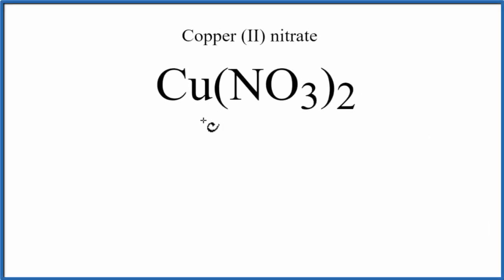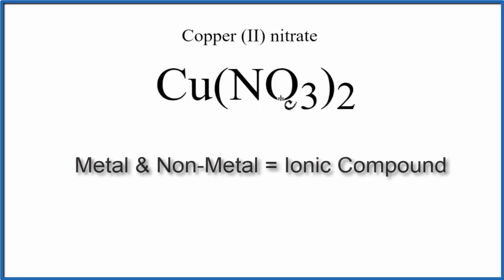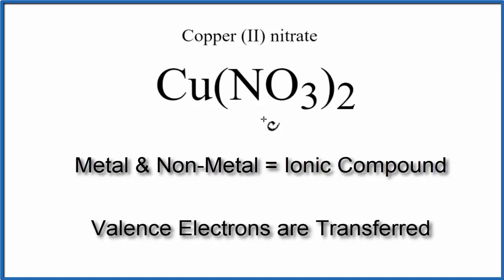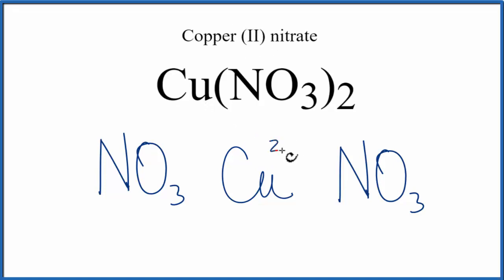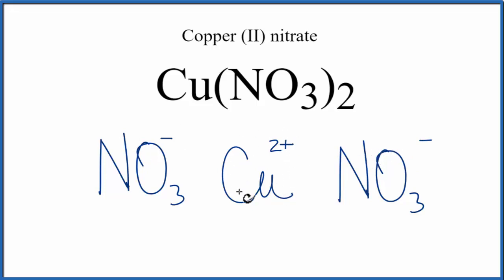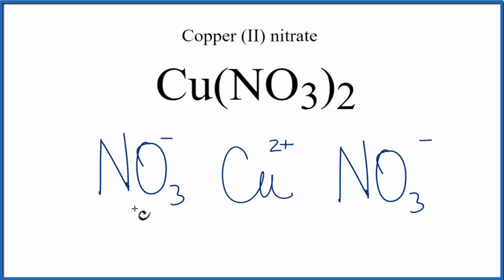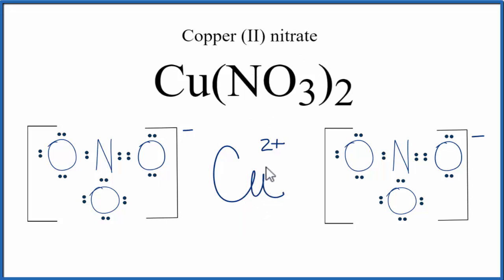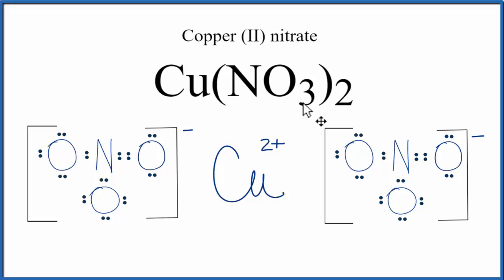How to Draw the Lewis Dot Structure for Cu(NO3)2 : Copper (II) nitrate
A step-by-step explanation of how to draw the Cu(NO3)2 Lewis Dot Structure.

For Cu(NO3)2 we have an ionic compound and we need to take that into account when we draw the Lewis Structure. We’ll first draw the metal and put it in brackets with its charge on the outside (video: finding ionic charge

Next, we'll draw the Lewis Structure for the NO3- ion and add brackets. We put the two ions together to complete the Lewis structure for Cu(NO3)2. Note that Cu(NO3)2 is also called Copper (II) nitrate.

Note that is it more common to draw Lewis Structures for covalent (molecular) compounds where valance electrons are shared. In the case of ionic compounds, where we have a metal bonded to a non-metal (or group of non-metals), the Lewis diagram represents a formula unit. Many of these formula units make up a crystal lattice. So when we talk about the structure for Cu(NO3)2 we think of it together with other Cu(NO3)2 formula units in a crystal (NaCl is a good example of this